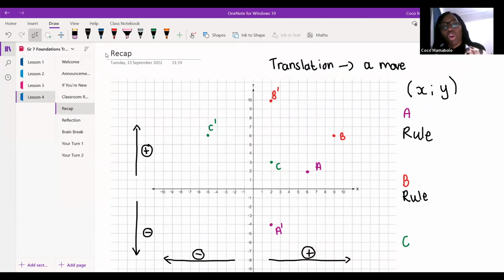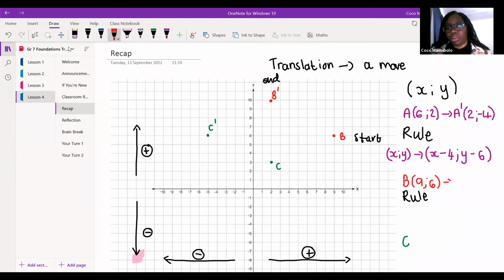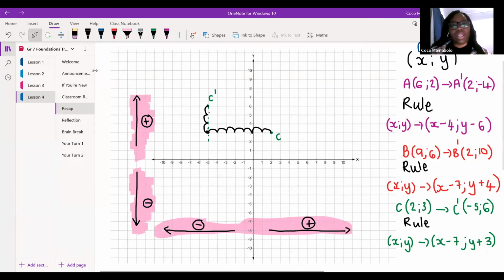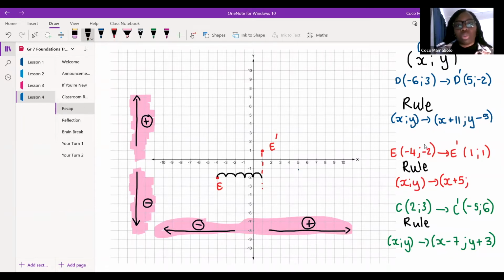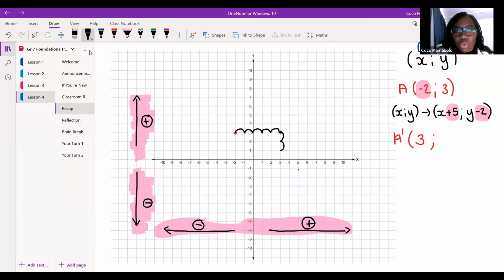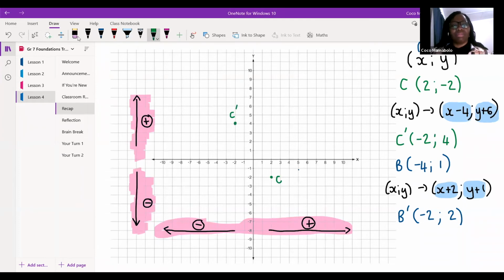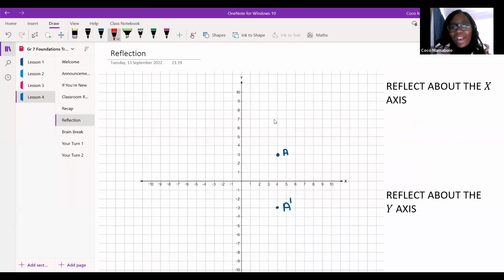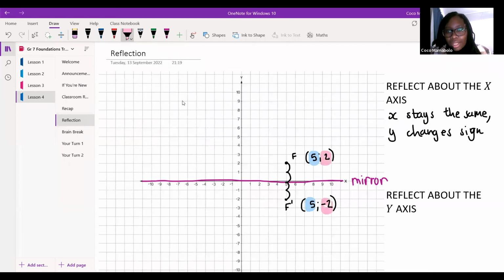Grade 7 - Transformational Geometry Foundation (reflecting figures)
Grade 7 | geometry | transformational | reflecting | rule | translation | coordinates | reflect | axis | mirror |